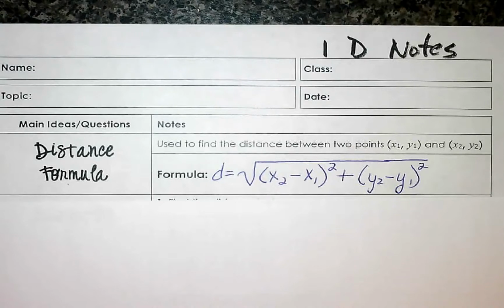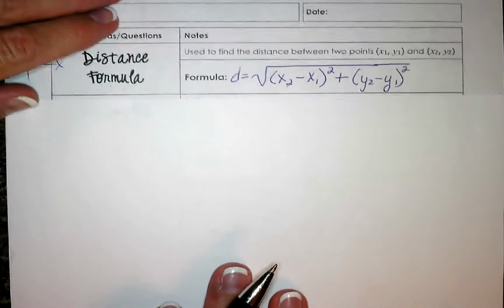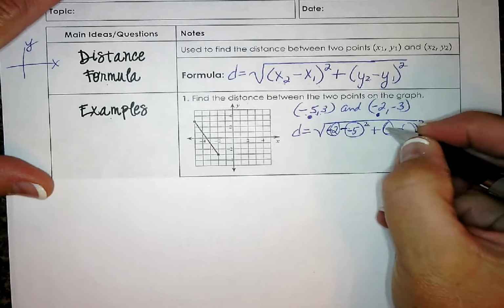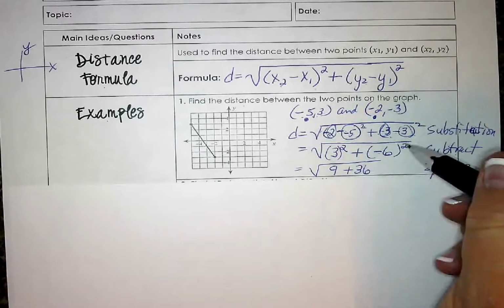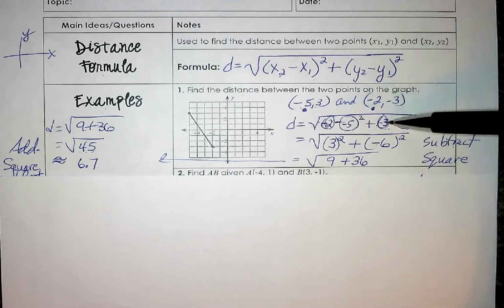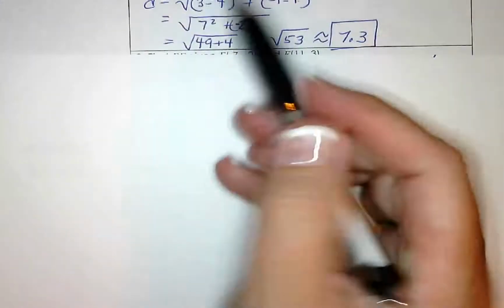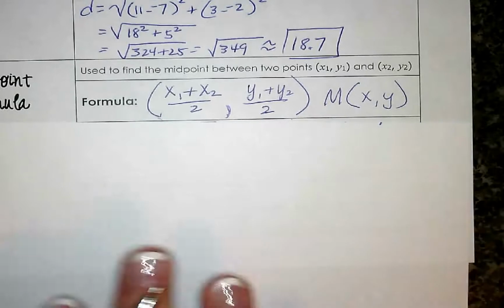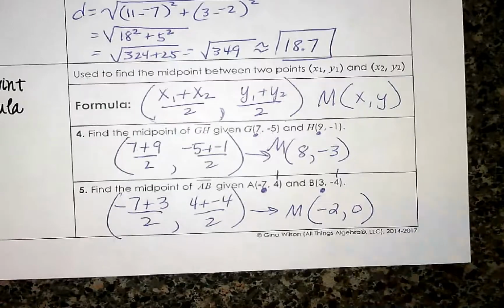Basics 1D Part 1.mp4